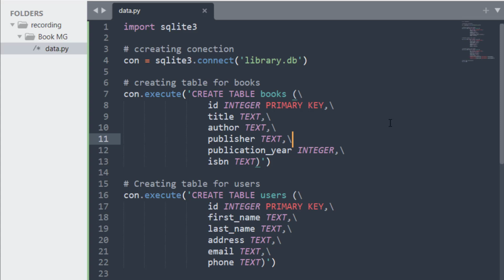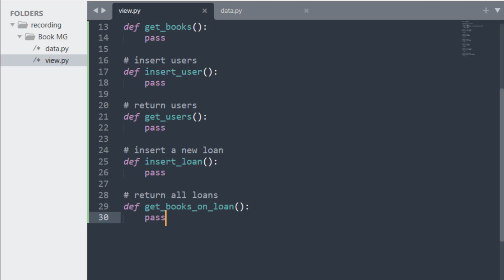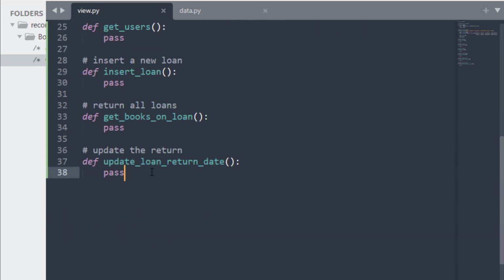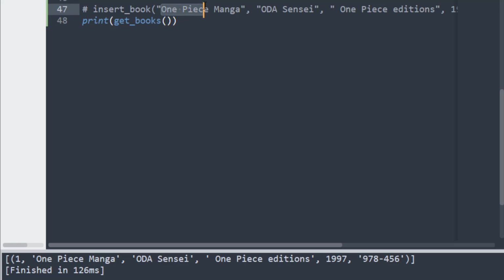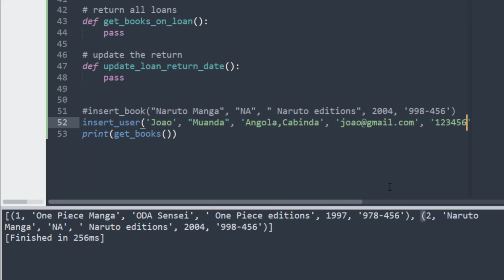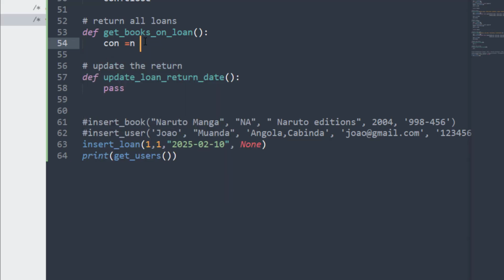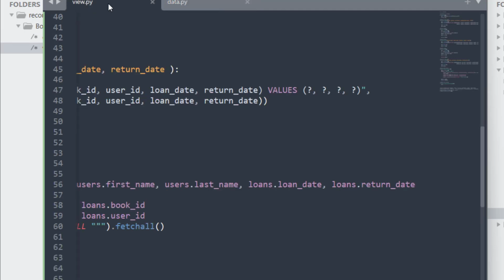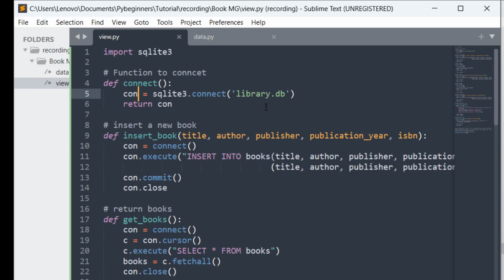Python Book Management System with SQLite - Part 2: Insert & Retrieve Data from the Database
Learn how to build a complete book management system with tkinter and gui in this comprehensive coding tutorial! 🚀 This project walks through creating a database-driven application perfect for managing your book collection. Perfect for those wanting hands-on experience with data management and python projects! 📚

⭐️ Get ready to level up your Python skills! ⭐️